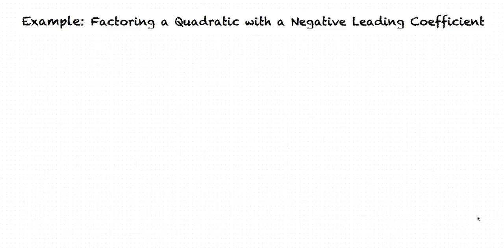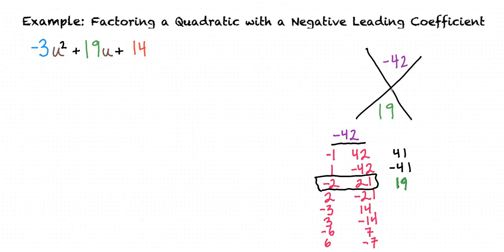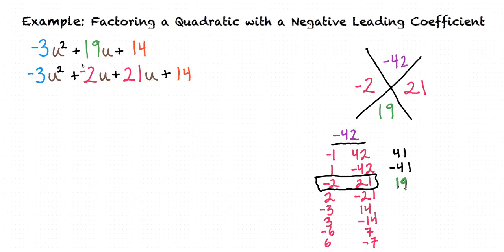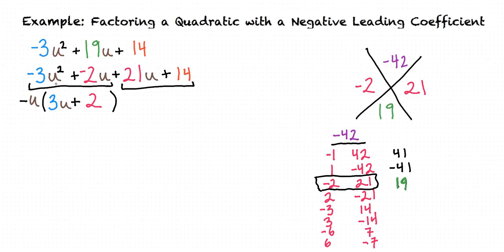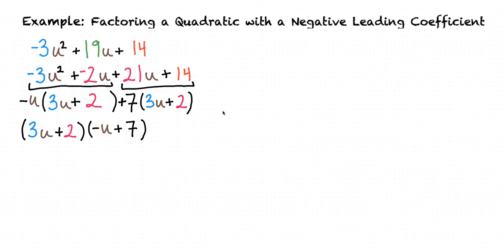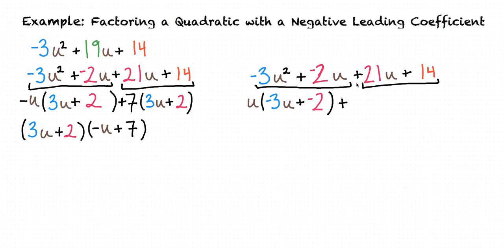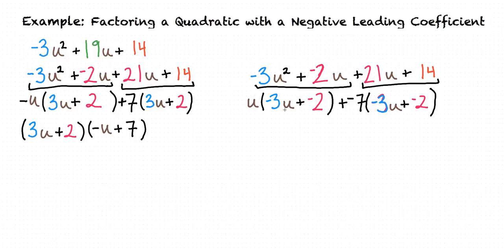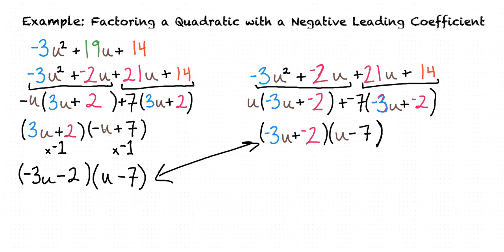Example: Factoring a Quadratic with a Negative Leading Coefficient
This is an example video of Factoring a Quadratic with a Negative Leading Coefficient for the ASU EdX College Algebra and Problem Solving Course.

Join us!